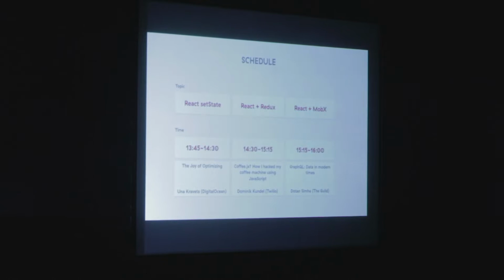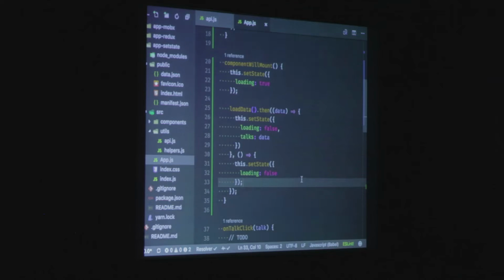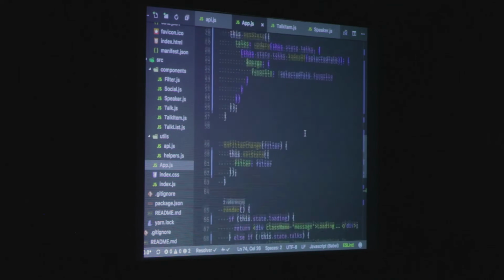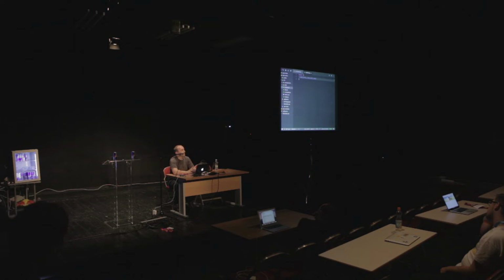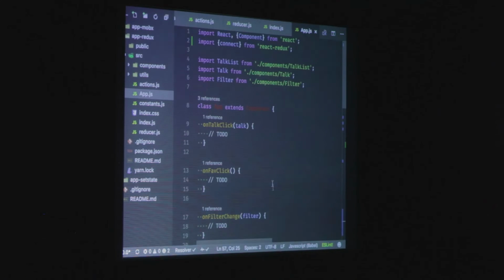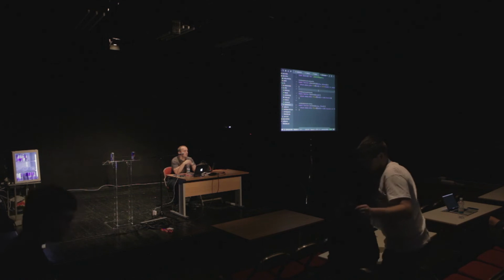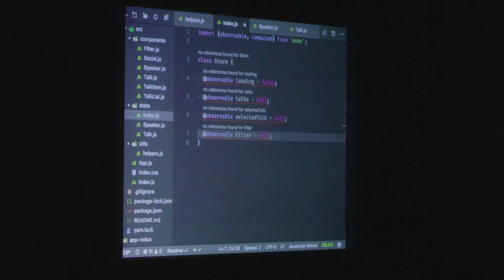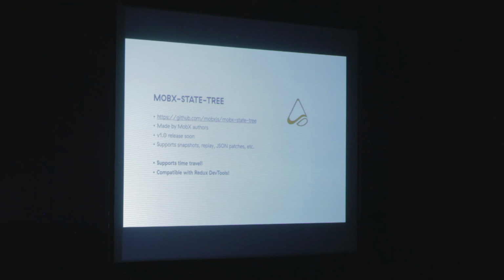Shift 2017: React State Management with Redux and MobX - Darko Kukovec (Infinum)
Shift 2017 Workshop: React State Management with Redux and MobX - Darko Kukovec (Infinum)